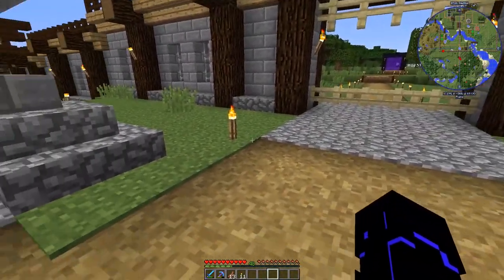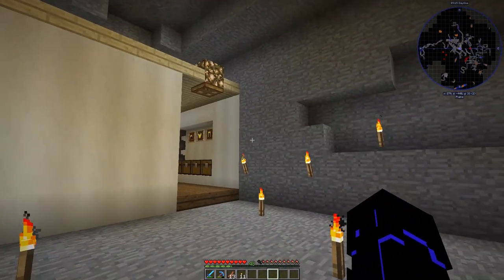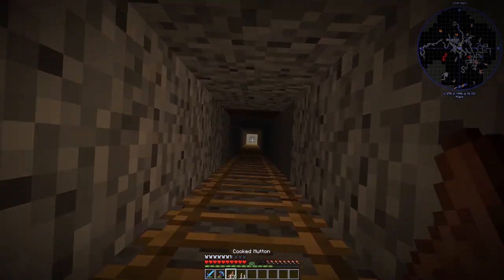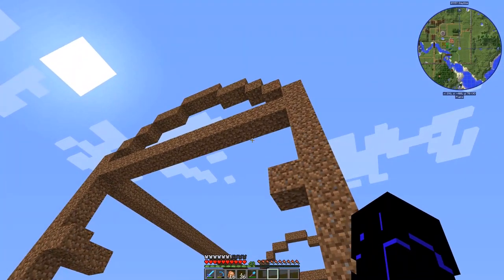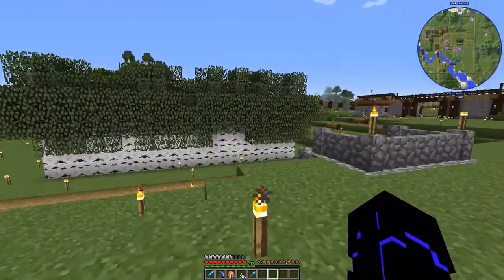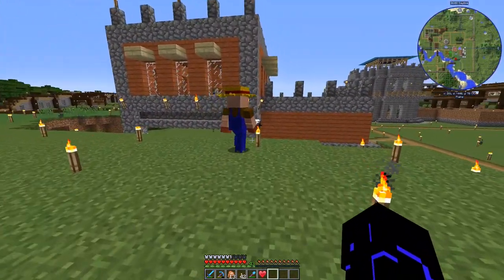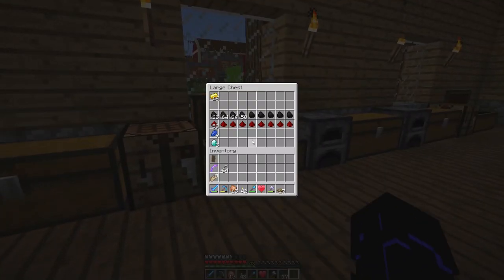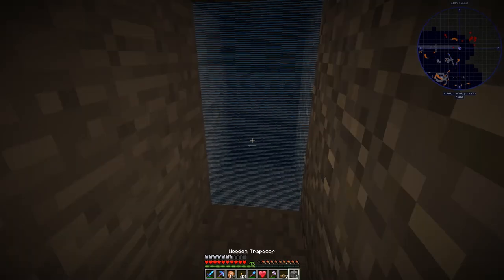Tektopia 08 - Rancher & Cow Pen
We take a look at Tektopia, a Minecraft mod created by none other than Tango Tek himself, a member of Hermitcraft.  It's a villager mod that revamps vanilla villagers and brings your village to life.  Be careful though, your villagers need your help to stay healthy and happy.  And beware, because new dangers are lurking.